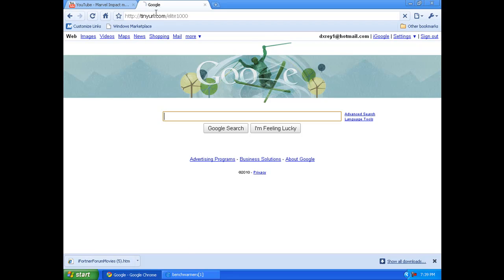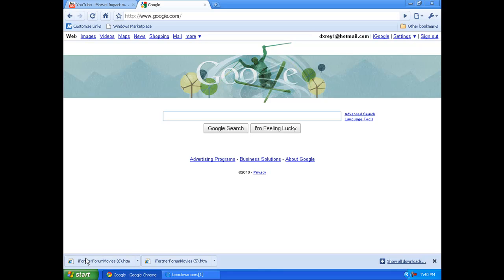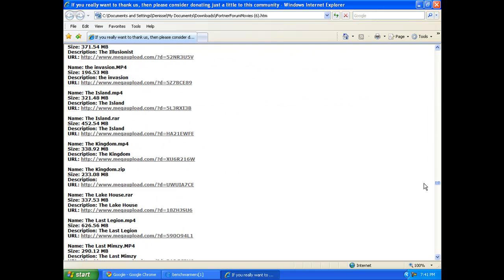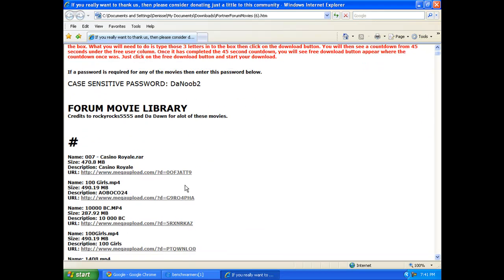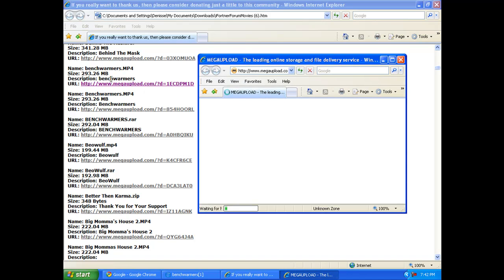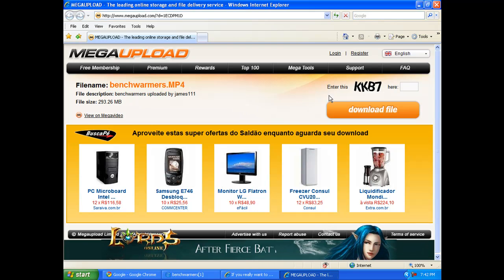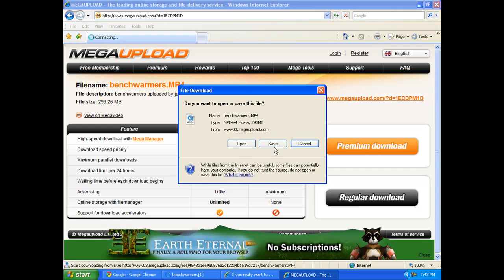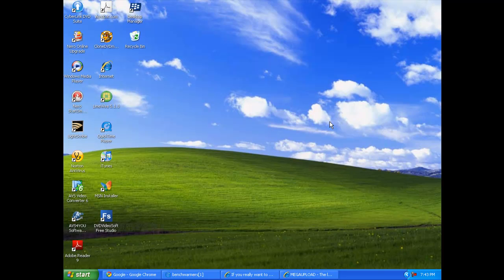How to get free movies on to your computer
how to get free movies on your computer